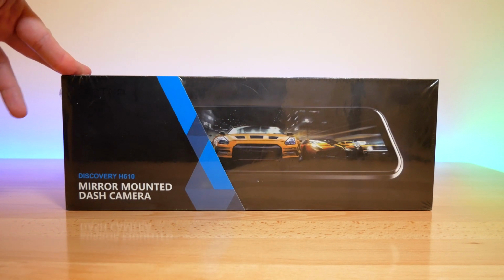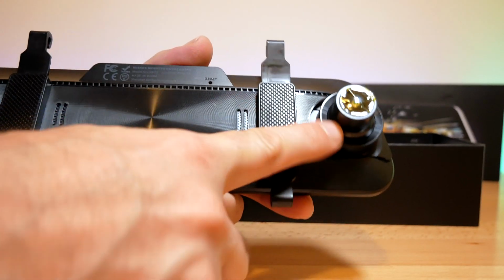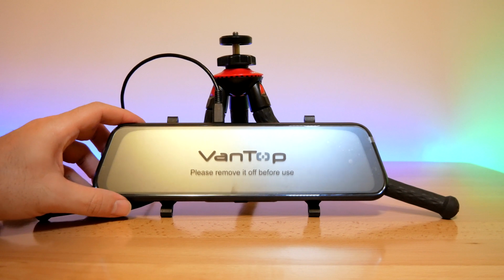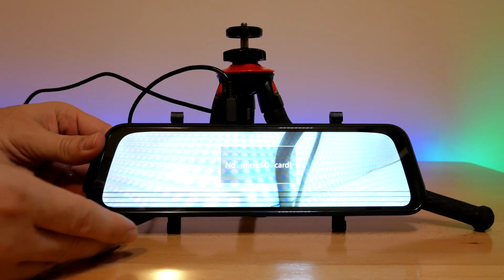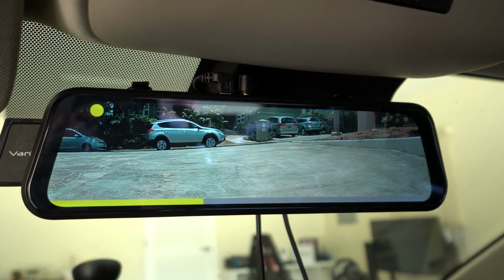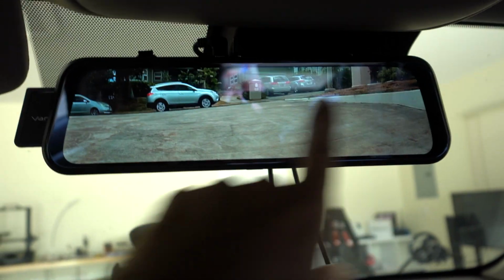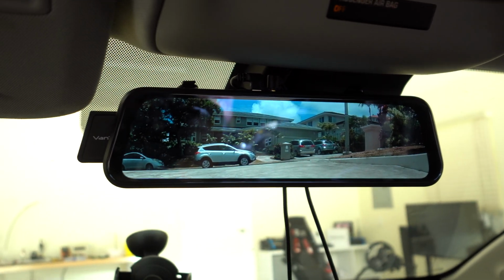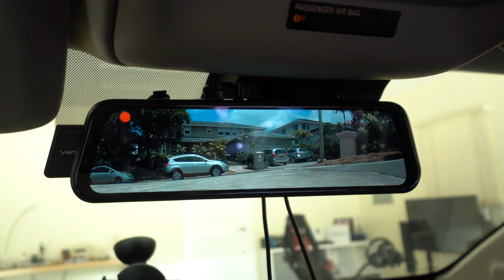VanTop H610 - Electronic Rear View Mirror - Dash Cam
VanTop H610 10" 2.5K Mirror Dash Cam for Cars with Full Touch Screen, Waterproof Backup Camera Rear View Mirror Camera, Enhanced Night Vision with Sony Starvis Sensor, Parking Assistance

2.5K Dual Cams with Wide FOV
Dual cams provide with Ultra HD video resolution up to 2560 x 1440P (2.5K). Offer you much clearer footage capturing license plates from a distance. 170° adjustable front lens and 160° rear lens cover total 330° field of view to reduce blind area and capture more scene on the road.

Enhanced Starlight Night Vision
Equipped with advanced Sony "Starvis" sensor, the dash cam captures sharp videos with enhanced details at extreme low light condition. Make it a trustworthy guardian for your car all day and night.

Backup Camera with Parking Assistance
Backup camera shows rear view of the car by displaying high-resolution video streaming in the rear-view mirror. When the car is put into reverse, the screen image will display park assist lines for safe and easy parking.

Loop Recording/G-sensor/Parking Monitor
Loop Recording allows continuous recording even if the memory card reaches full capacity; G-sensor detects a sudden collision and lock the collision footage; Parking monitor functions as a surveillance camera system while the vehicle is off.

Responsive 10" IPS Touch Screen
10'' IPS anti-glare touch screen with 2.5d Glass, features better color reproduction, displays the real-time traffic on road with no lag. User-friendly interface is easy to operate with fast responsiveness.